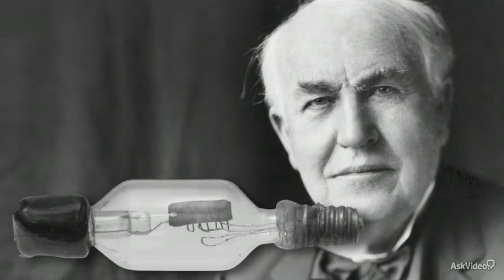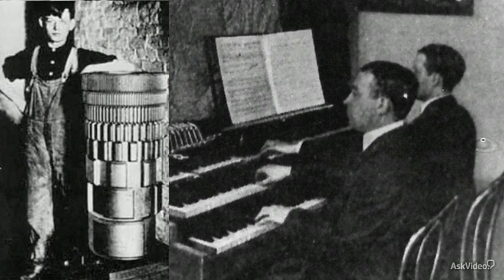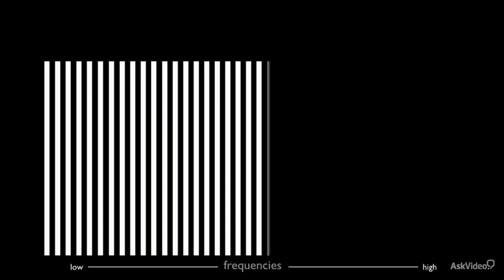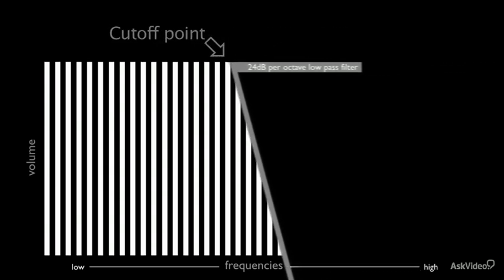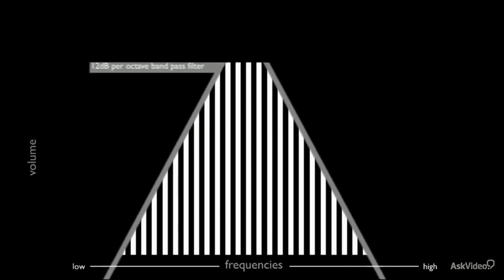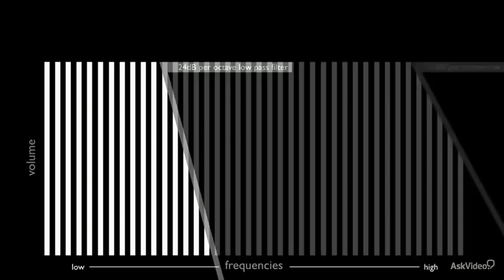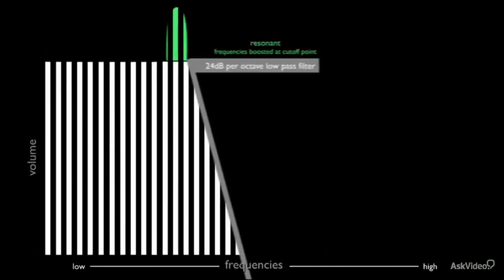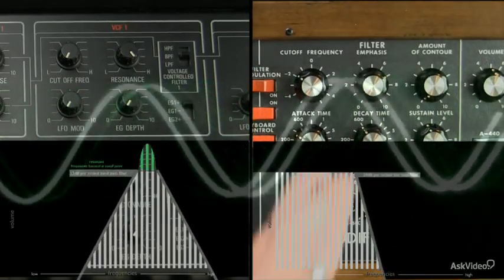The Foundation Of Synthesis 103: The Filter - 1. The Filter Introduction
The Foundation Of Synthesis 103: The Filter by The Bob Moog Foundation
Video 1 of 22 for The Foundation Of Synthesis 103: The Filter

If Oscillators generate sound, then do Filters degenerate sound? Find out in this third course in the 6-part series on the Foundation of Synthesis that is all about Filters and Subtractive Synthesis. Bob Moog Foundation lead educator, Marc Doty, introduces you to the basic concepts of sound filtration. Youll learn about cut-off frequencies, resonance and see every resulting waveform displayed on an Oscilloscope.

Filters are some of the most important devices in the synthesists tool box. They give sounds their unique characteristics. They allow the synthesist to sculpt the sound to reveal the hidden sonic qualities deep inside. Learn all about the different kinds of filters and how they are actualized by the designers of great hardware synths. Learn how these filter designs are, in many respects, what makes one synthesizer sound uniquely different from another!

Throughout this series Marc demonstrates the science of sound with informative animations and hands-on demonstrations of his collection of classic synths from many different designers! Its great to see how these fantastic instruments deploy their sonic technologies.

Bob Moog was an early pioneer and inventor of voltage controlled analog synthesizers. He revolutionized the music industry and his ideas, inventions and musical instruments have dominated the sound of music for more than 30 years. Aside from being an innovator, Dr. Bob was an outspoken advocate of education. The Bob Moog Foundation, created by his daughter, Michelle Moog-Kousa, continues his legacy with Dr. Bob's SoundSchool, the preservation of his inventions and the development of the Moogseum  the only museum of its kind dedicated to the advancement of sonic education. We hope you will help support the BMF's efforts by watching these courses with the knowledge that a large portion of the proceeds go to support their awesome efforts!

So sit back, boost the bass control, and proceed on your journey into the Foundation of Synthesis with Marc Doty, and the Bob Moog Foundation. Be sure to watch all 6 of the BMF's courses on filters, modulation, oscillators and more!